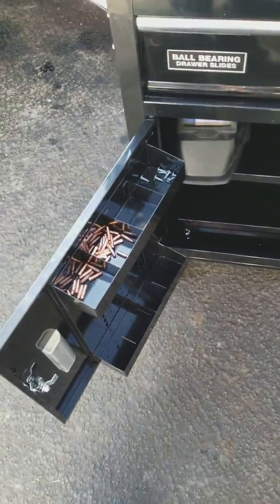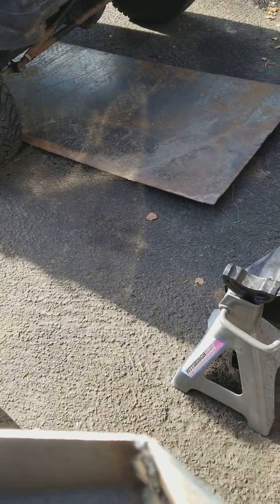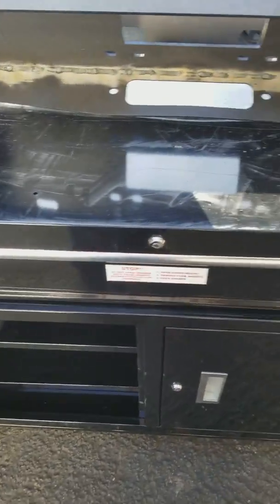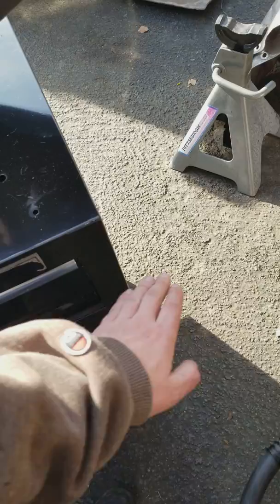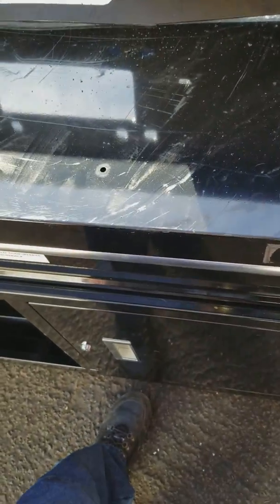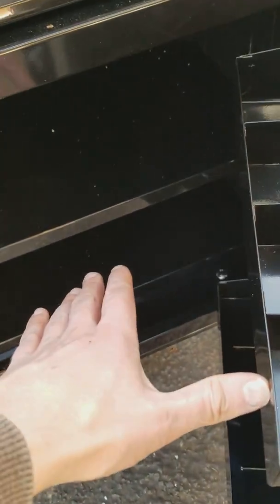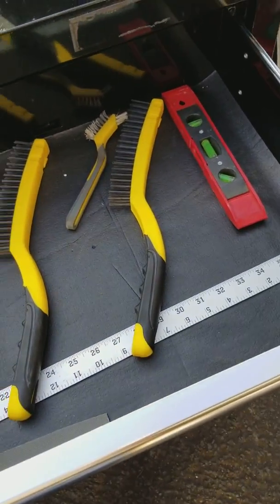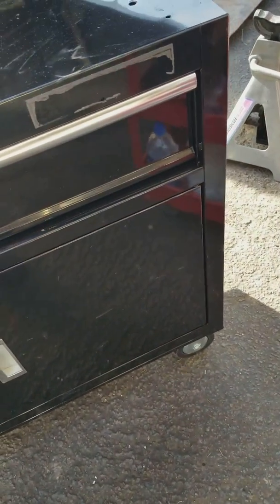Looking at my Welding table tool box